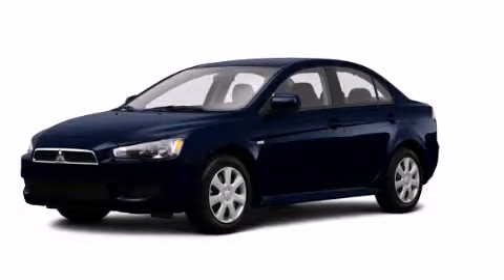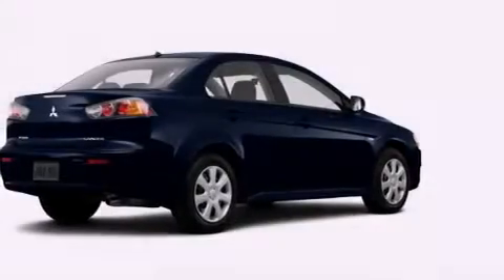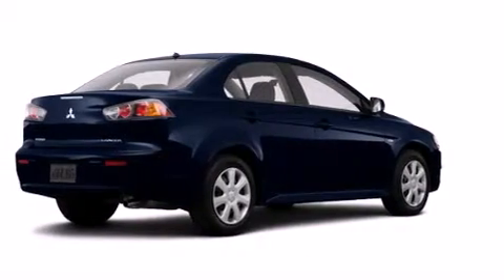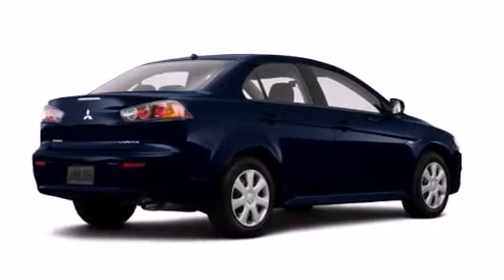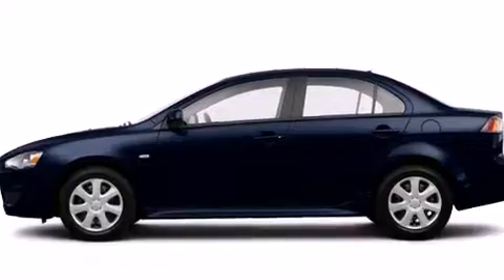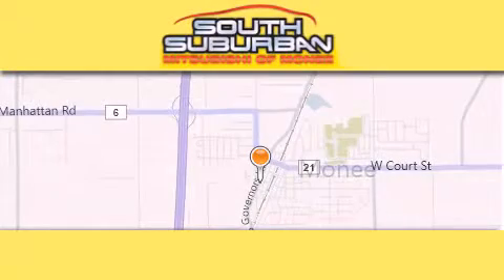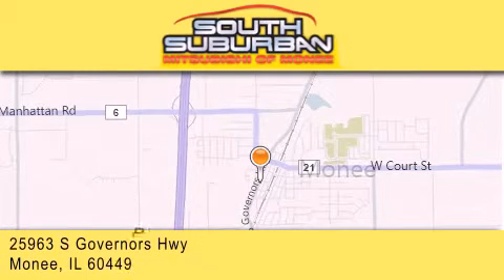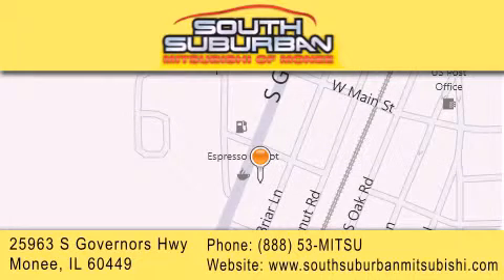2014 Mitsubishi Lancer Tinley Park IL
We have been honored to serve the Monee IL area , we promise that your experience at our dealership will exceed your expectations ! Year : 2014 Make : Mitsubishi Model : Lancer Engine : 2.4 L Trans . : Variable Exterior : Cosmic Blue Pearl Miles : 5 Stock : 3739 South Suburban Mitsubishi 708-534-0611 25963 S. Governors Hwy Monee , IL 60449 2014 Mitsubishi Lancer Monee IL